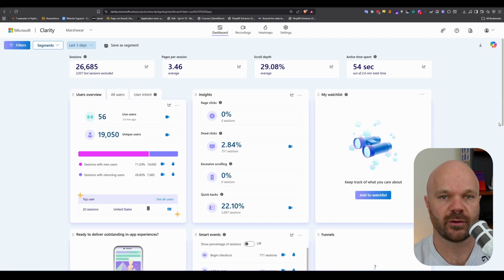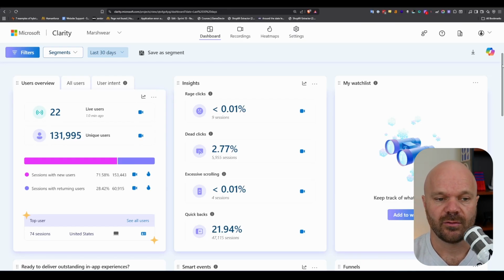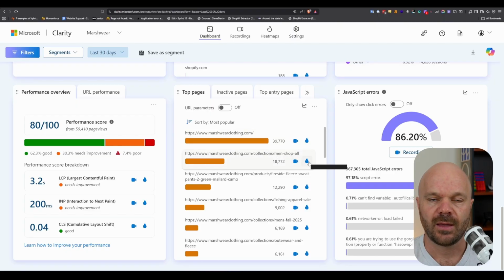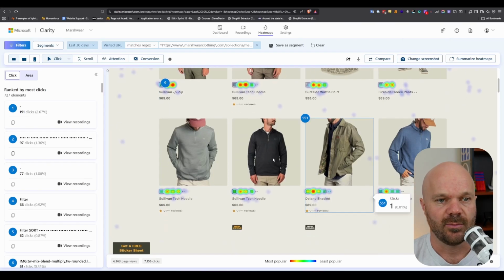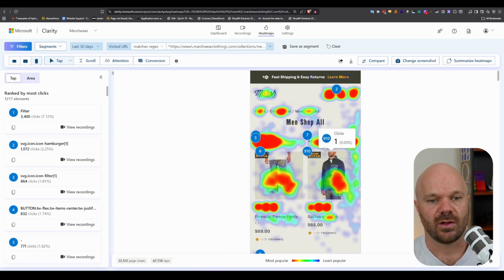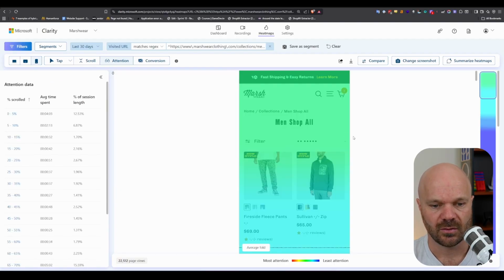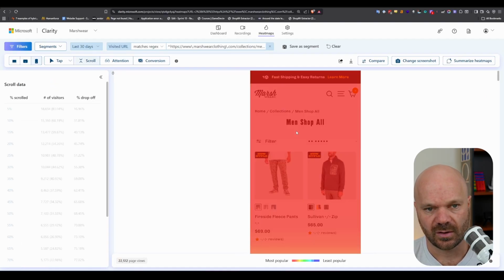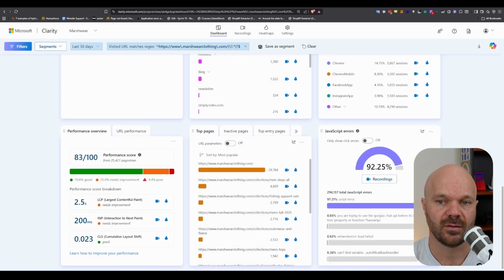How to use Microsoft Clarity Heatmaps - Real Case Study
Yo, in this video I'll take you along as I investigate a real opportunity on my client's Shopify store.

During the investigation we'll:
- Go over Clarity's UI
- Review the heatmap functionality
- Find an actual opportunity

Timestamps:
0:00 - Intro
0:49 - UI overview
4:28 - real opportunity investigation
6:05 - filter overview
7:16 - heatmap review
11:32 - how to get around popups